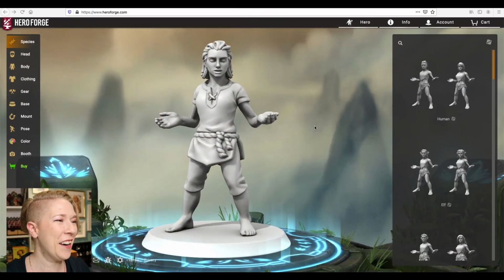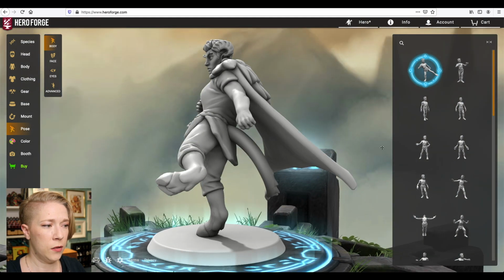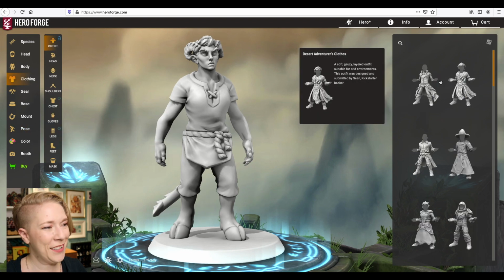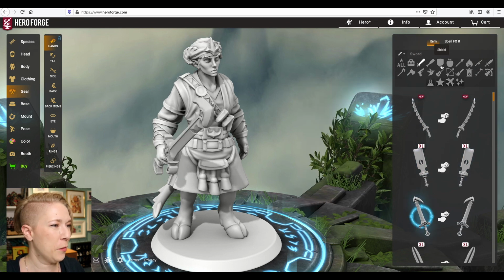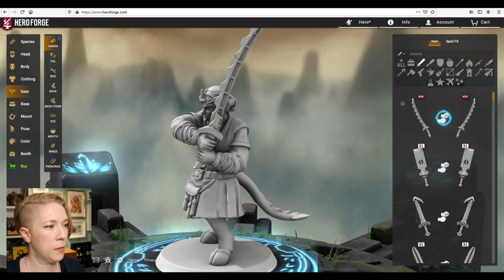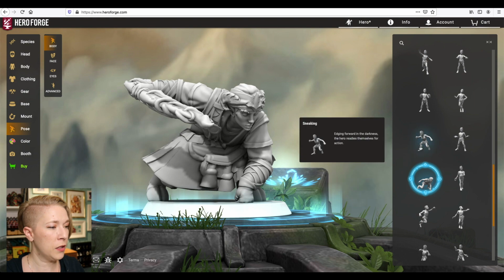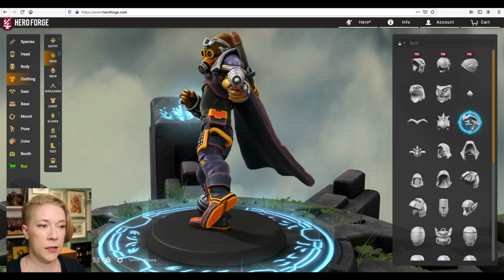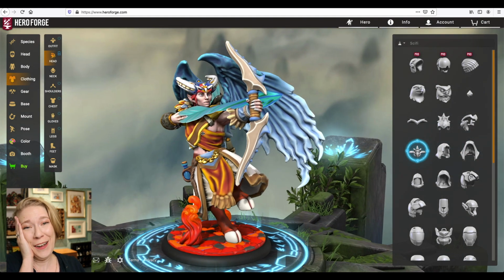How to Build a 3D Printed Miniature for Easier Painting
▶ABOUT US